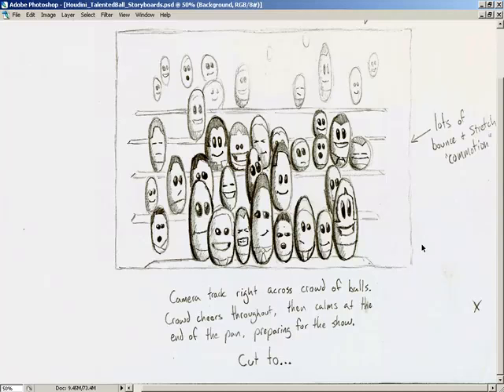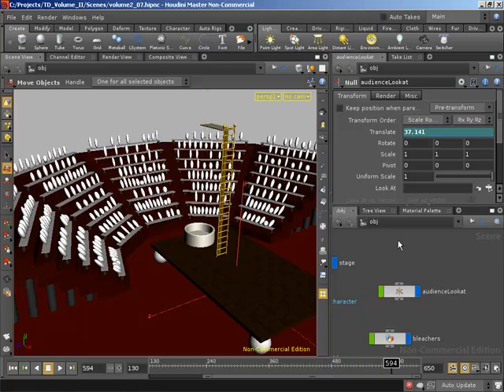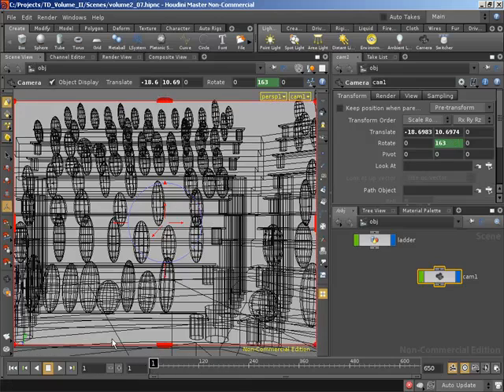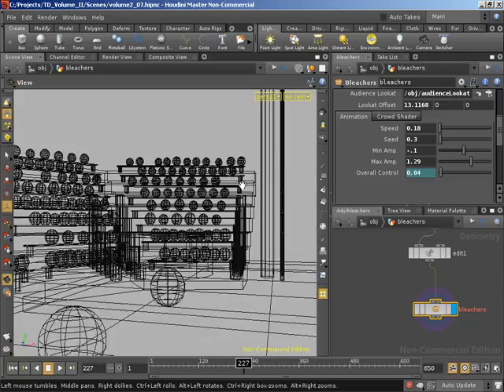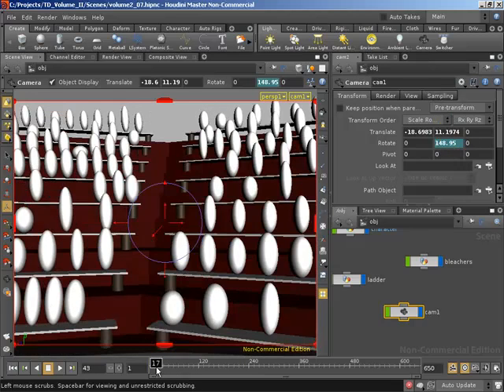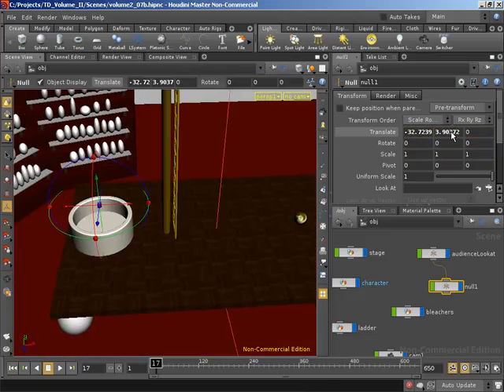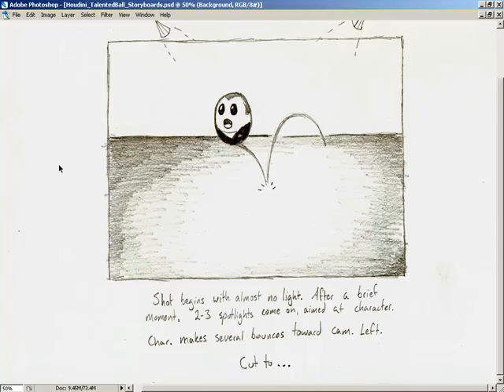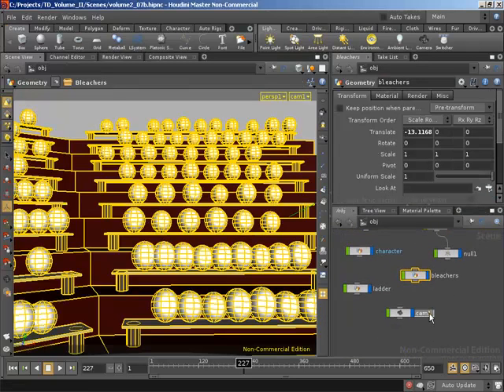44 vol2 audience animation